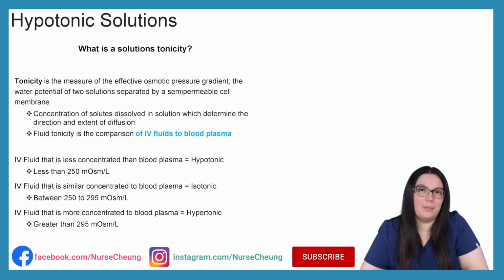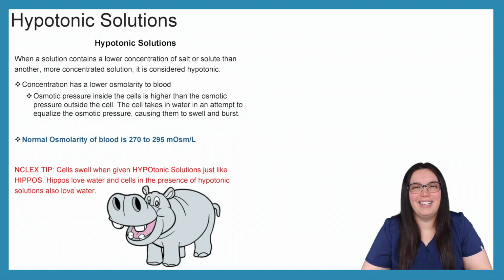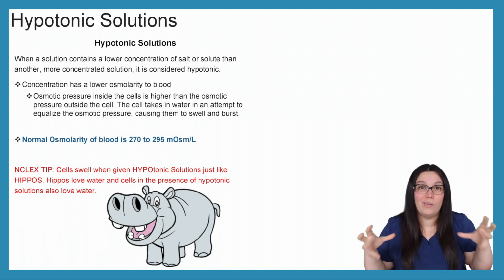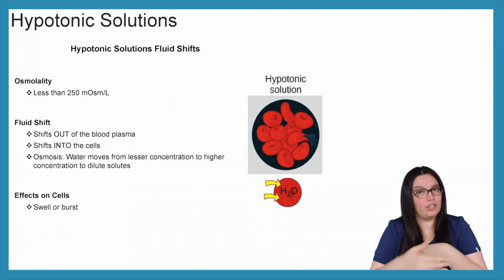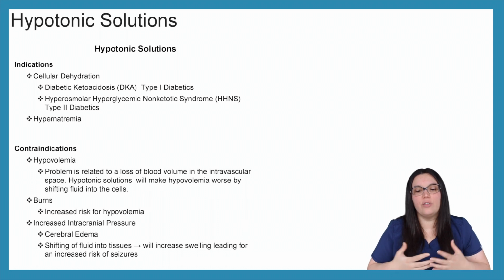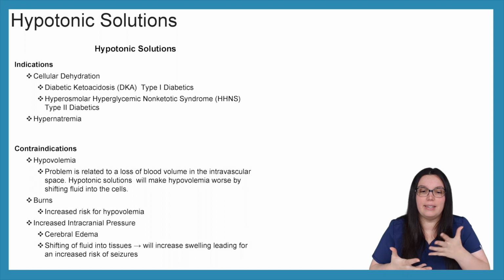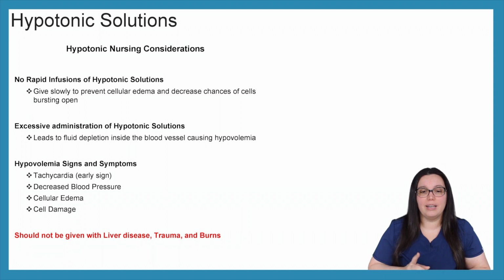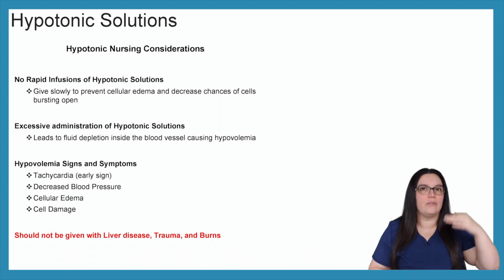HYPOTONIC SOLUTIONS | FLUID & ELECTROLYTE NCLEX NURSING EXAM LIKE A BOSS SERIES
Fluid and Electrolyte nursing review for NCLEX and nursing school exams. In this video, we discuss hypotonic solutions and how they affect the body.

This lecture explains the what solution tonicity is, hypotonic solutions, examples of hypotonic solutions, how hypotonic solutions shift fluids in the body, hypotonic solutions indications, and hypotonic solution contraindications.